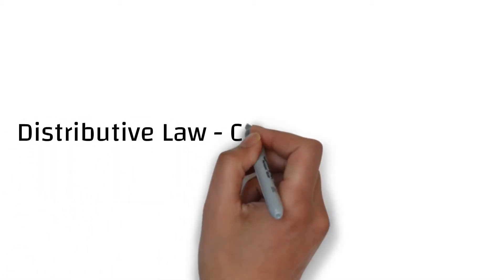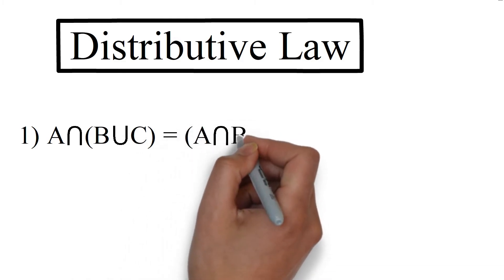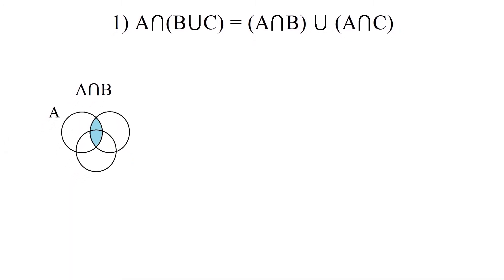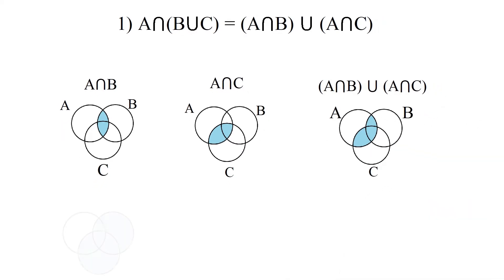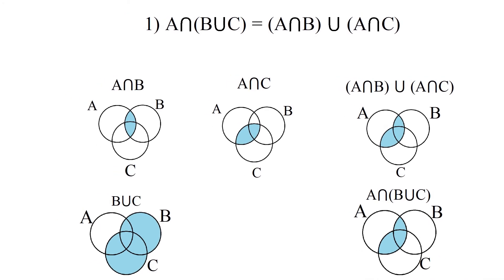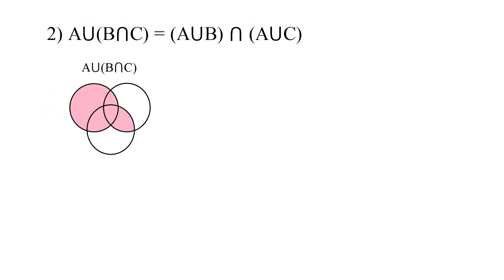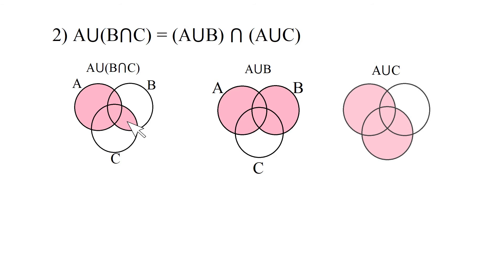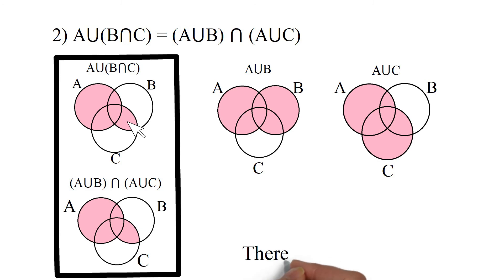Set Theory: Distributive Law | Chapter 1 SETS | Class 11 | My School Project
In this video I have explained the Distributive Law from chapter 1 sets of class 11. I have created this video for my school project. I would be uploading travel vlogs in future. If I receive good response for this video I would be uploading more similar content.

My School- SNBP International School, Rahatani, Pune